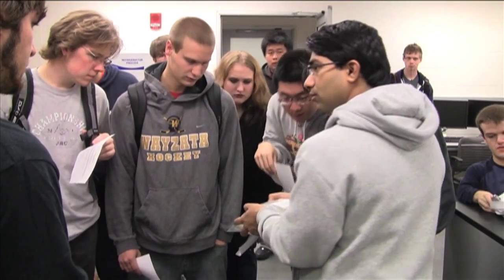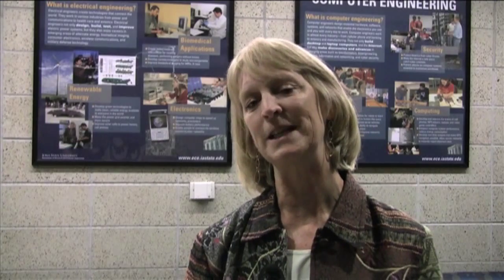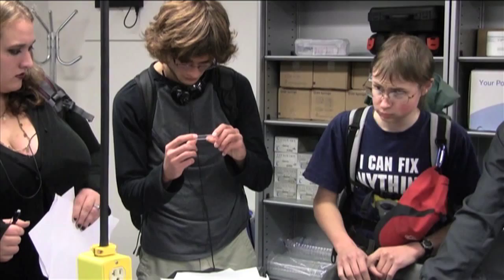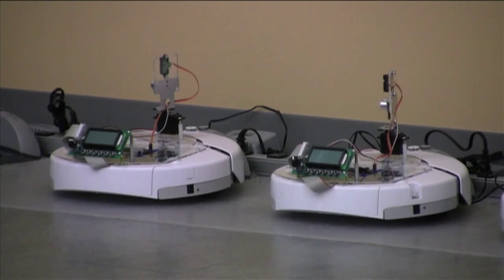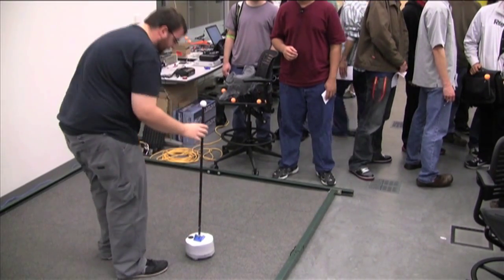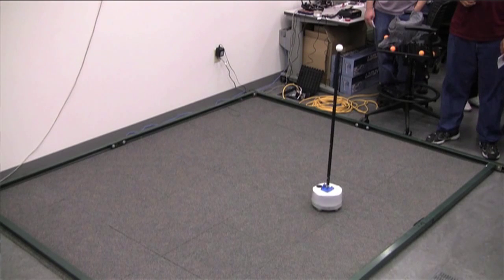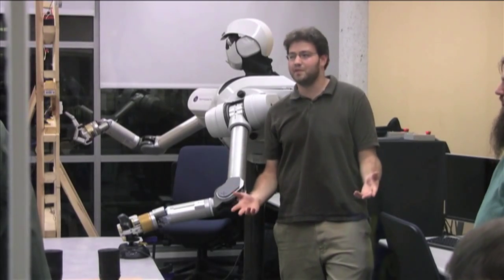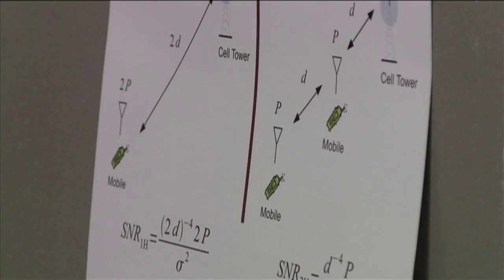Electrical and Computer Engineering Open House Night at Iowa State University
To help engineering students discover what field of interest they'd like to pursue in their studies at Iowa State University, the Electrical and Computer Engineering college opens up their labs once a semester. From nanotechnology projects to robotics development, ISU students are able to check out what's going on in the labs and discuss projects with masters students in the program.

Video: Chris Cuellar/David Derong